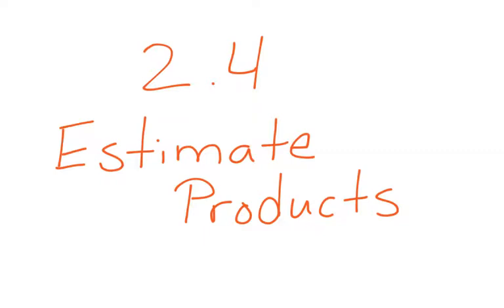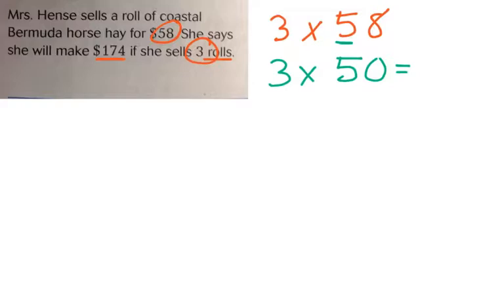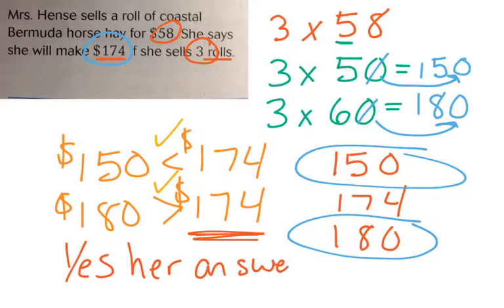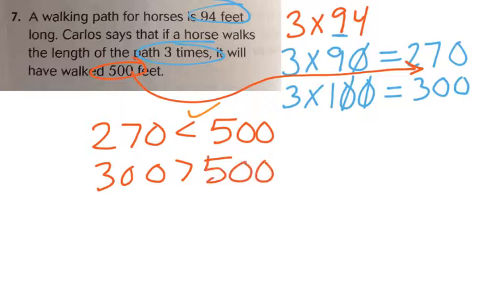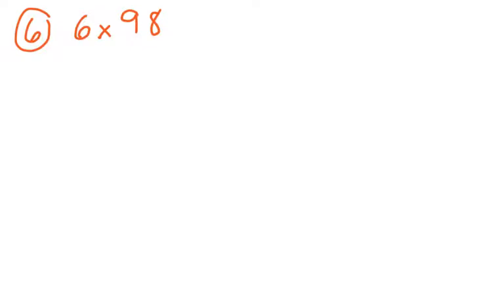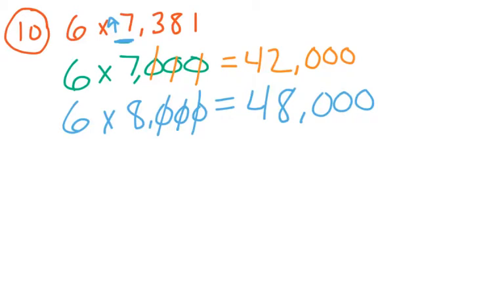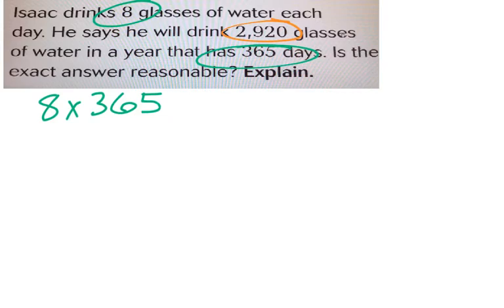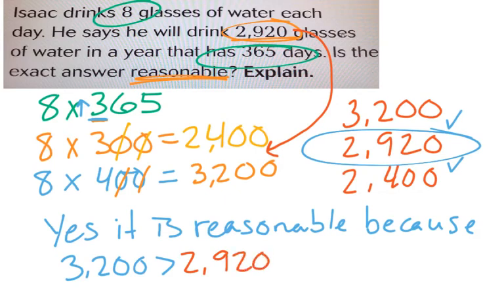4th Grade GoMath lesson 2.4 - estimate products